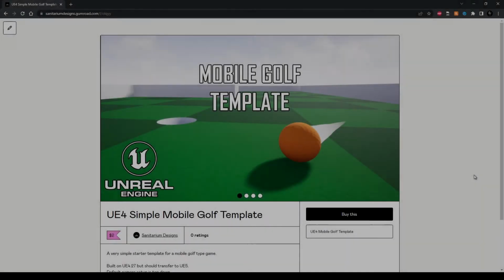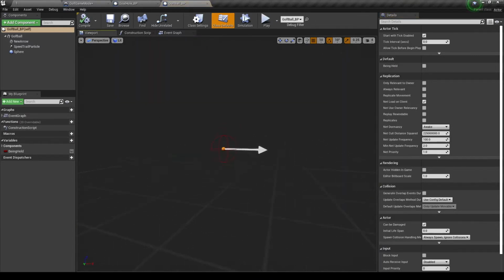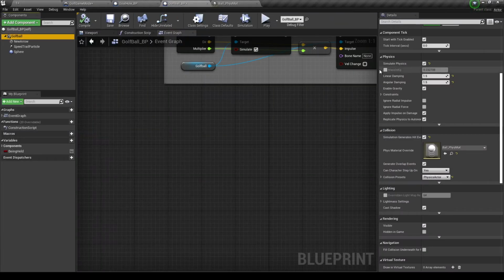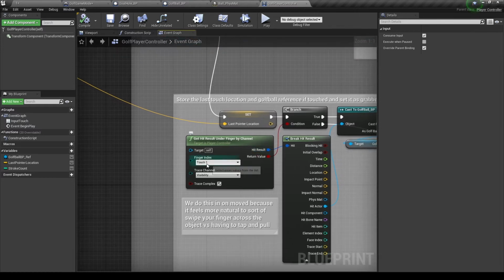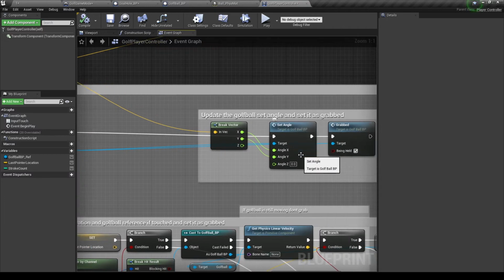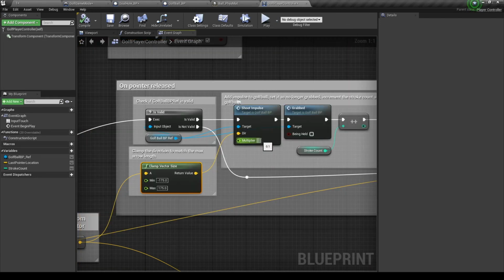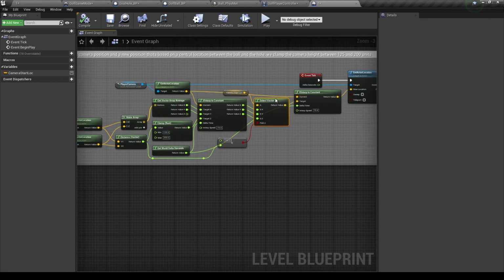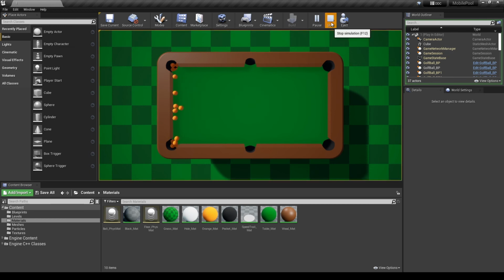Mobile Golf Game Template | Unreal Engine 4/5 | Tutorial | Gumroad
In this video I cover:
🔹 What each actor/object is
🔹 Walk through the blueprints
🔹 Explain variables you can tweak